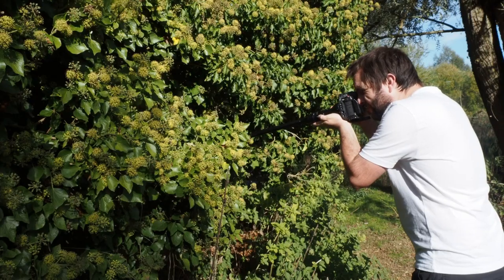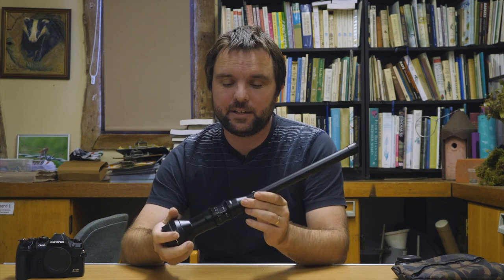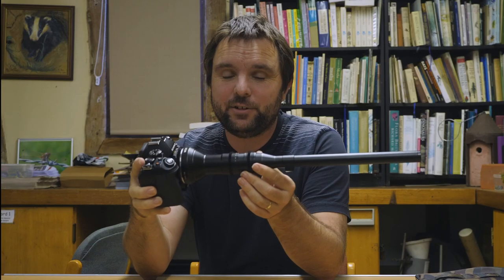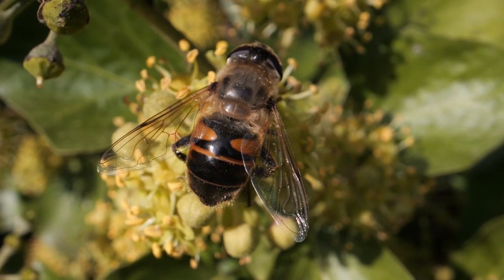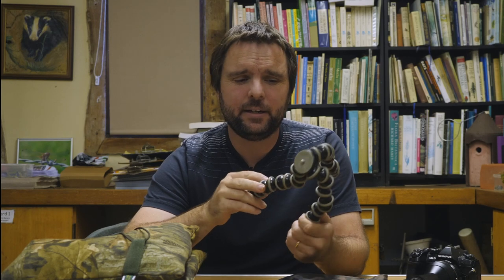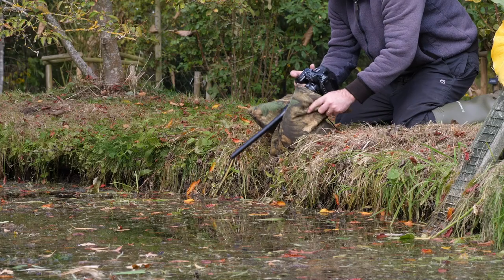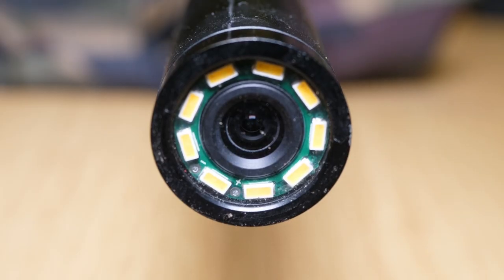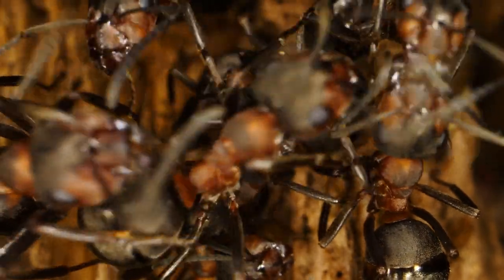Using the Laowa 24mm Macro Probe Lens for Nature and Wildlife in the field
(reedited version if the video I posted a few days ago)

Tips on how to use the Laowa 24mm Macro Probe Lens for Nature and Wildlife in the field.

Some advice based on what I've learned after a year of using this lens, including camera settings, tips reducing shake and lighting.